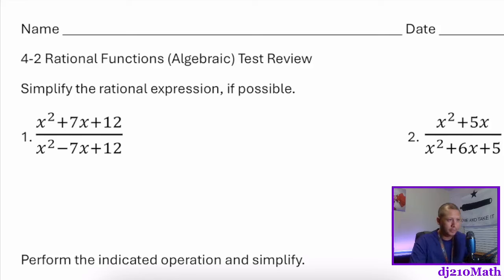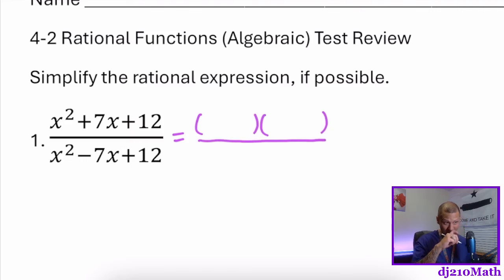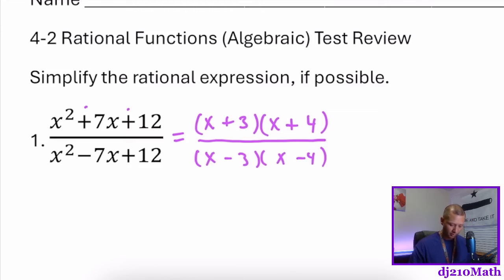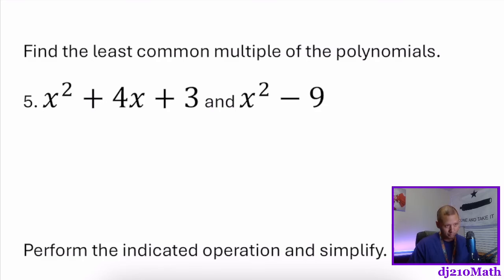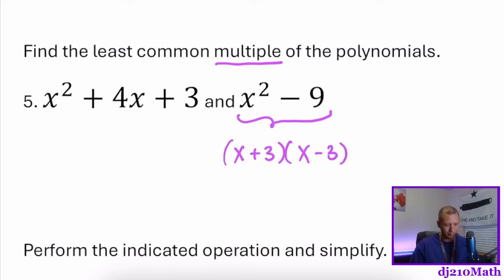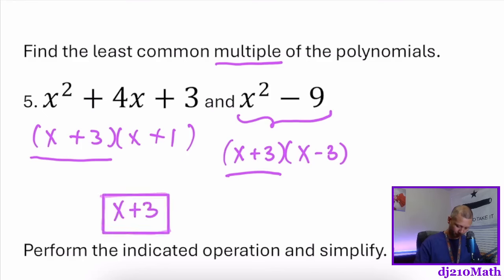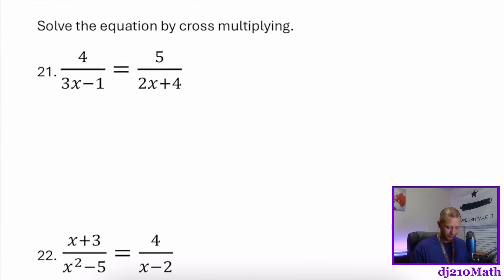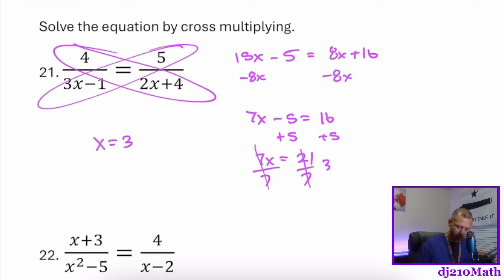Rational Functions (algebraic) Test Review